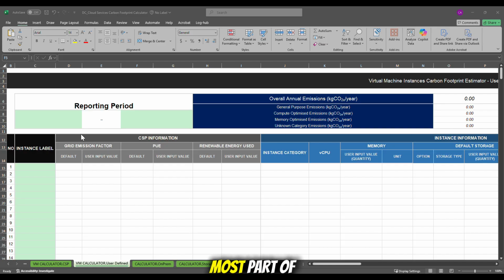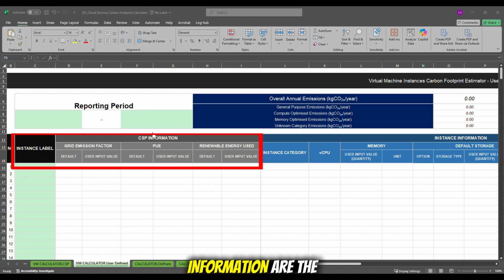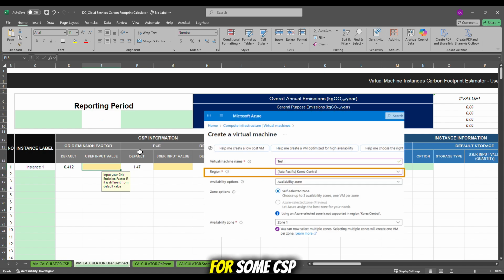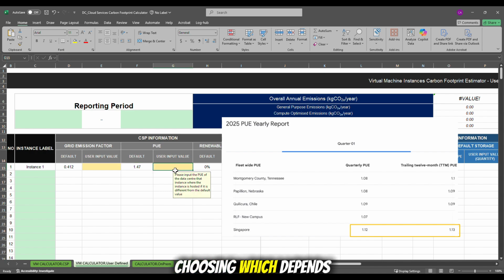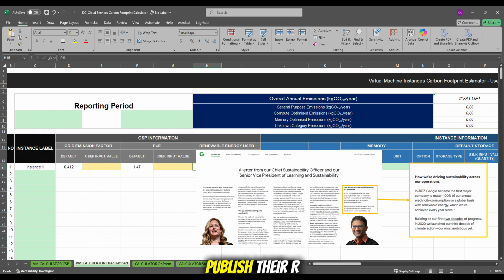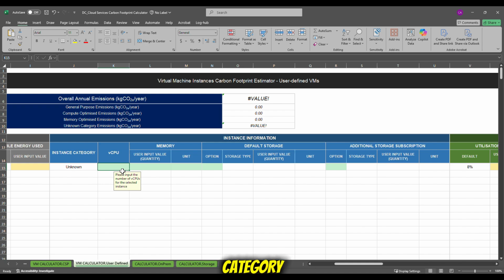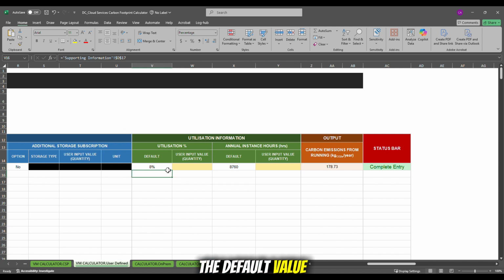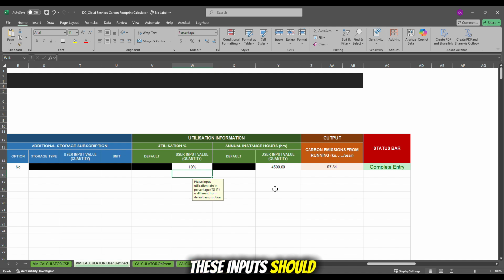Carbon Calculator for Cloud Services (Part 4 – User Defined Instances)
This video guides users on using the carbon calculator, also known as data centre carbon emissions calculator, for cloud services. Developed by Singapore’s Infocomm Media Development Authority (IMDA) and National University of Singapore Energy Studies Institute (NUS ESI), this calculator tool helps users better understand the environmental footprint of their Information and Communications Technology (ICT) usage. This is the fifth of a series of seven tutorial videos.

This video will help users estimate emissions from instances operated outside of cloud service providers.